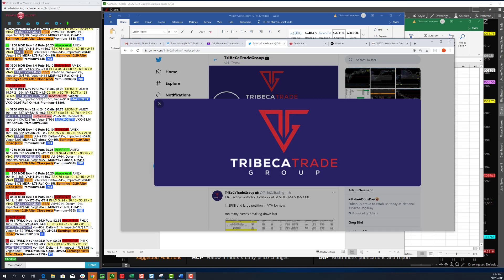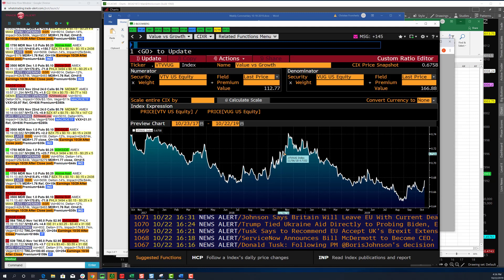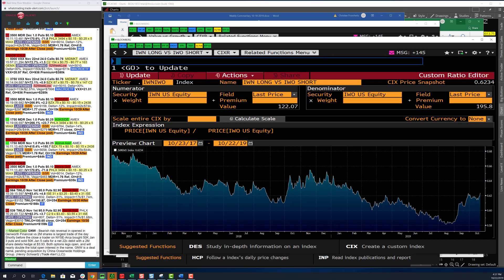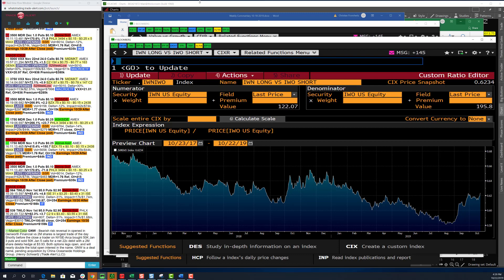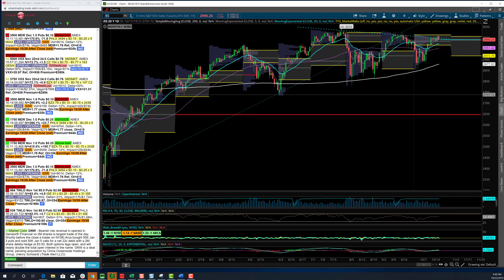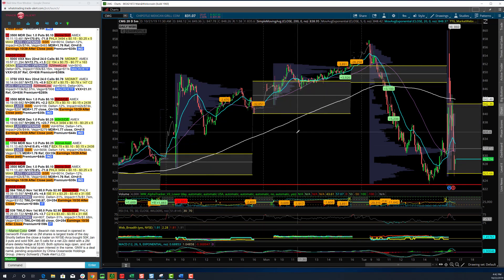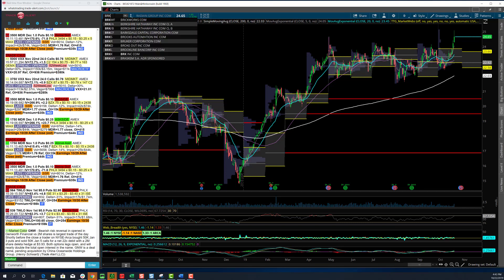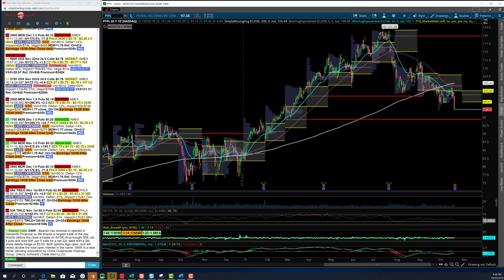TTG Market Recap 10-22-19